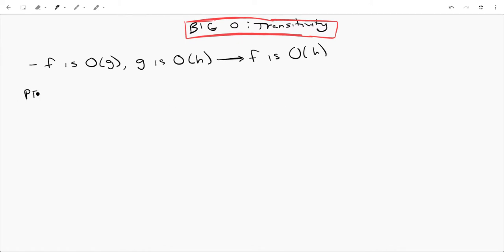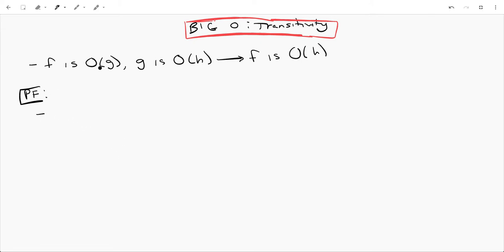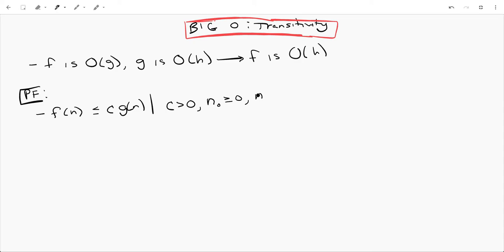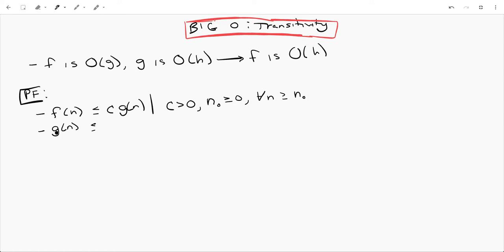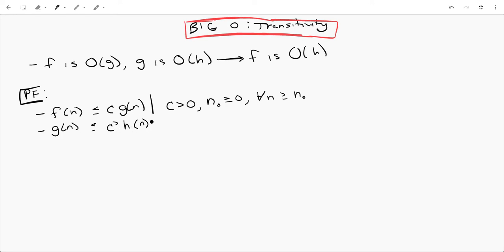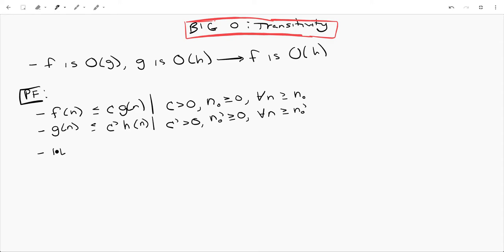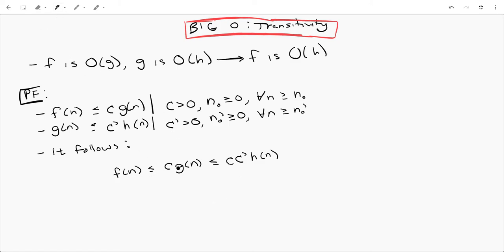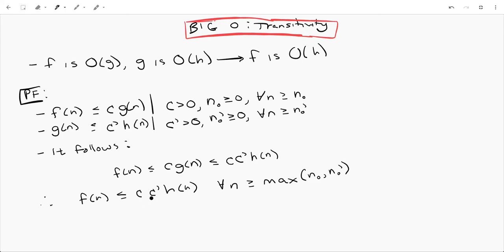Big O Transitivity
Proof that Big O is transitive.